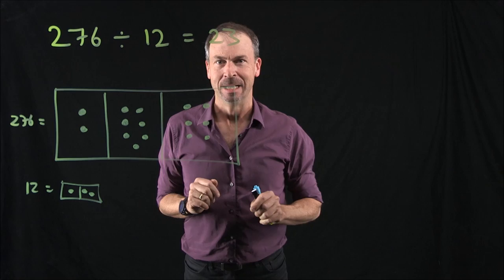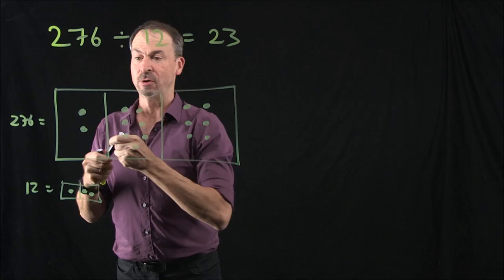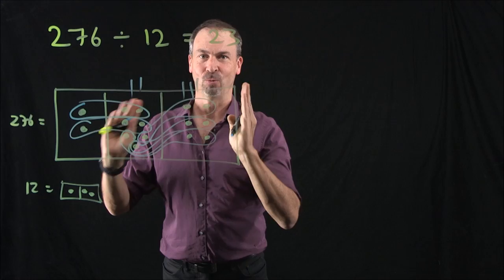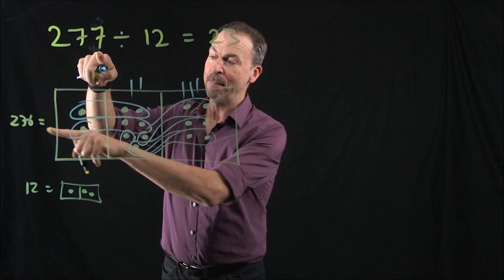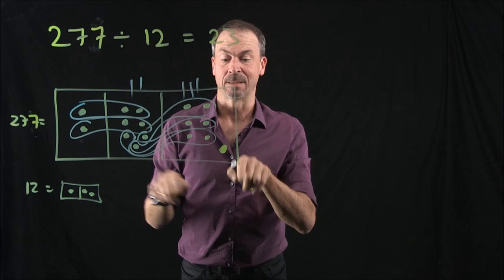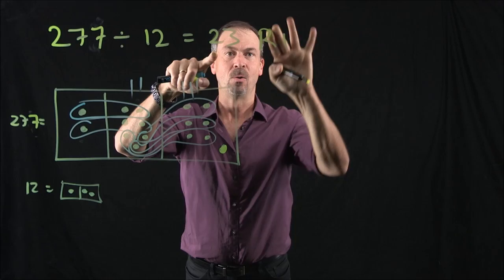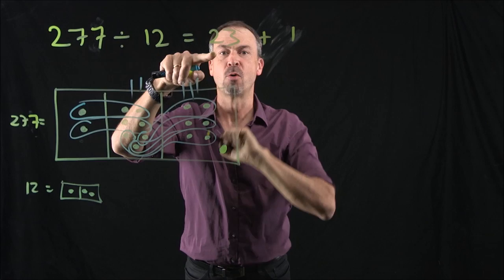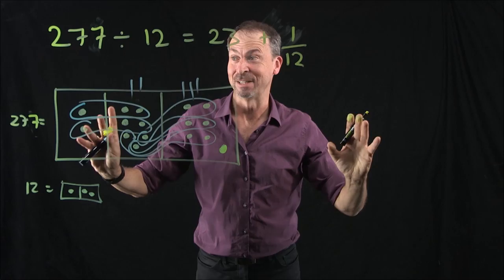Lesson 5.4 of Exploding Dots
This is the 12th lesson in the story of Exploding Dots for Global Math Week 2017